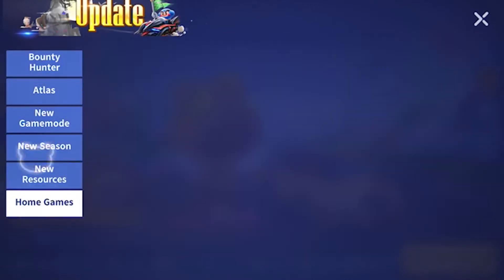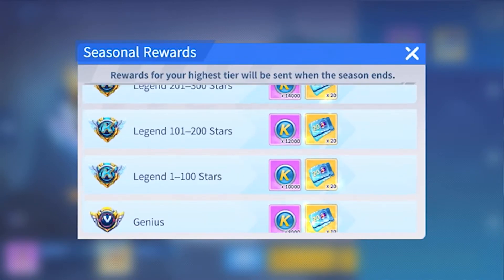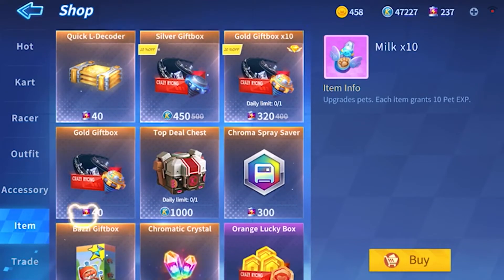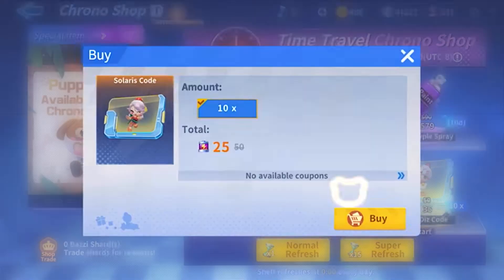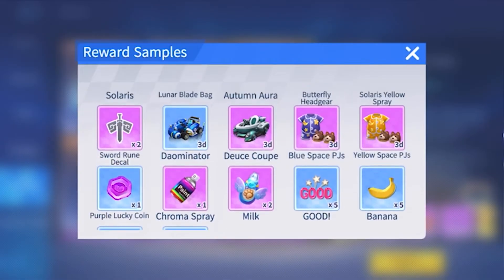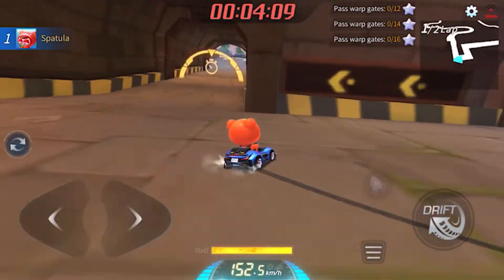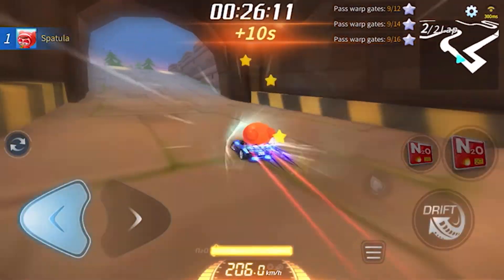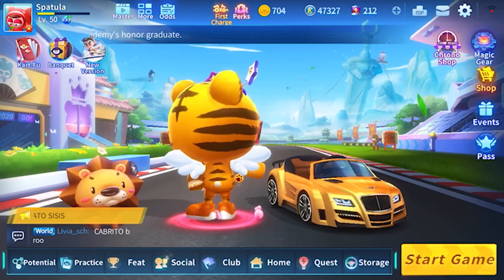Kartrider Rush+ SEASON 2 Explained (Part 2)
Here is the second episode of the Kartrider Rush Plus seasons 2 explained video. I talk about some of the other things and I will be making more specific videos in the future

Good day.